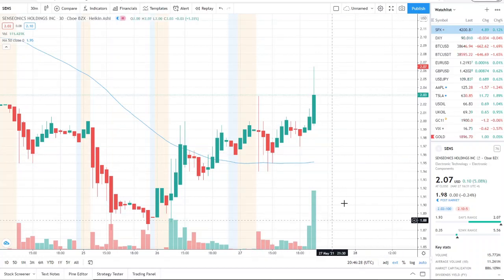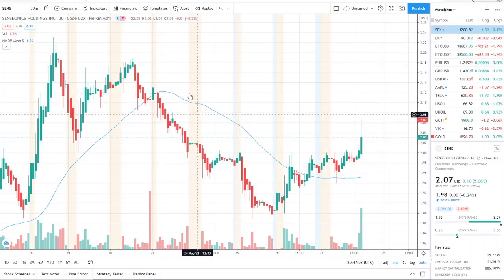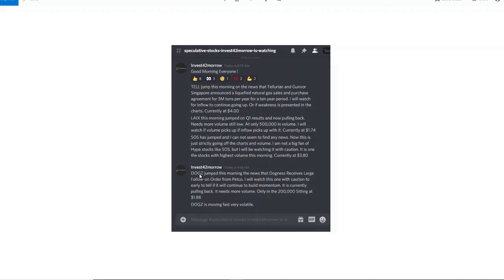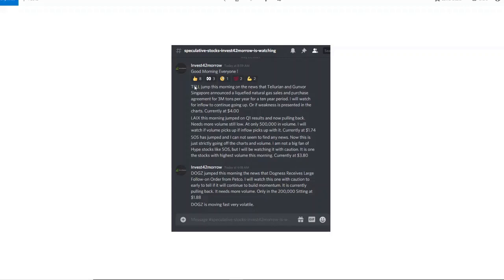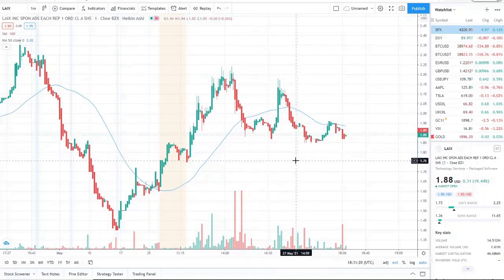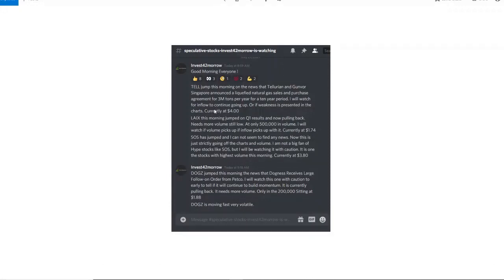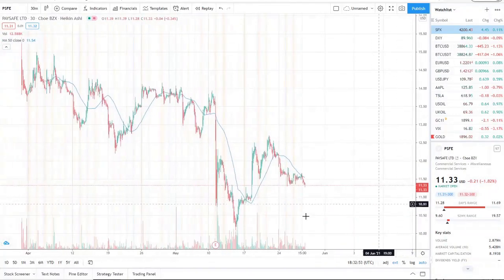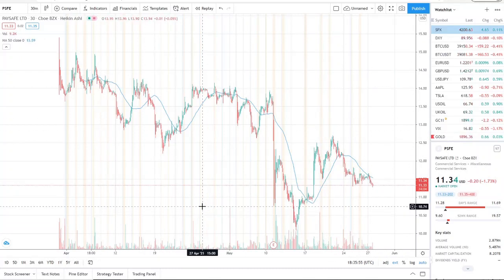SENSONICS HOLDINGS INC SENS STOCK CHART ANALYSIS | WILL IT RECEIVE FDA APPROVAL? FDA APPROVAL = 🚀💰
ENSEONICS SENS STOCK CHART ANALYSIS | PENNY STOCK SENSEONICS SET TO EXPLODE?🚀💰 CATALYST + SENS STOCK TOP STOCKS AND TOP PENNY STOCKS

180 days CGM Sens fda approval ,
Is SENS stock a buy
Eversense SENS
SENS Stock

buy zomedica , buy zomedica stock , stocks like ZOM , Chris sain zom , why is zomedica going down , truforma release price , zom stock analysis ,
ZOM Stock
ZOM truforma